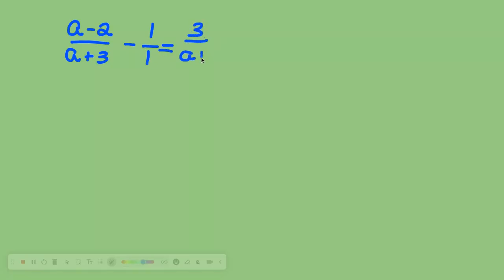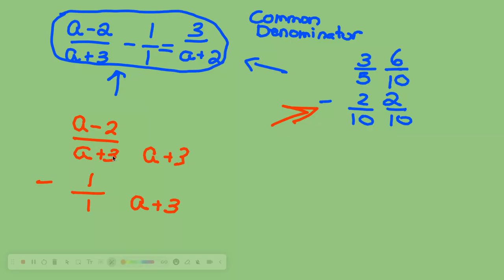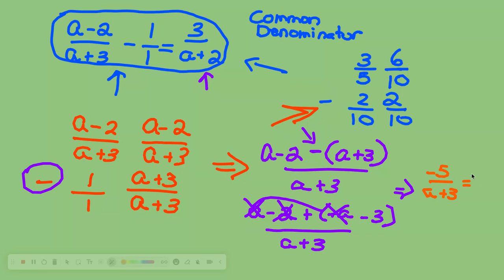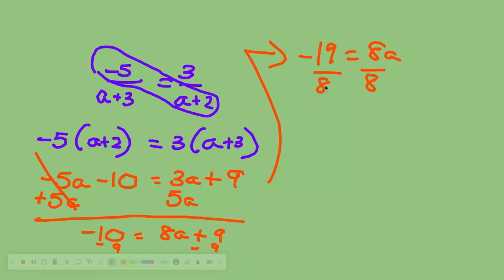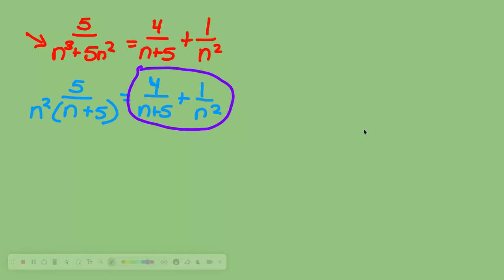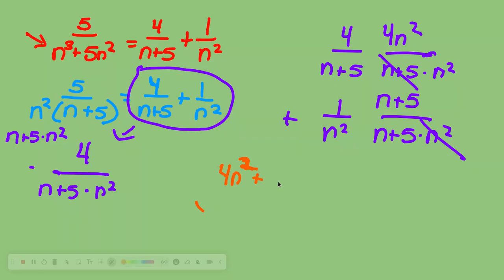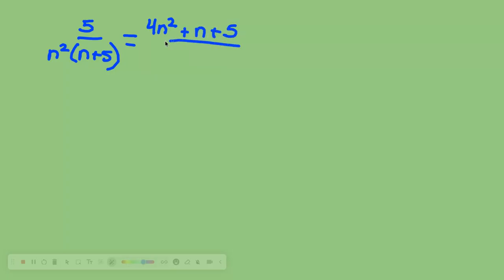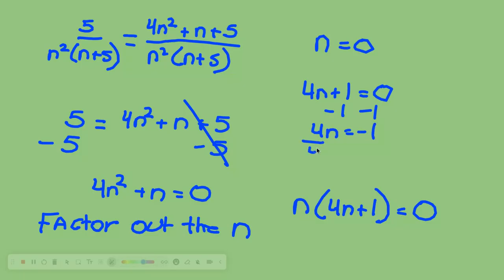Solving Rational Equations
How to solve rational equations in algebra